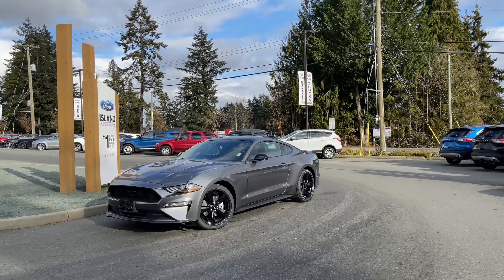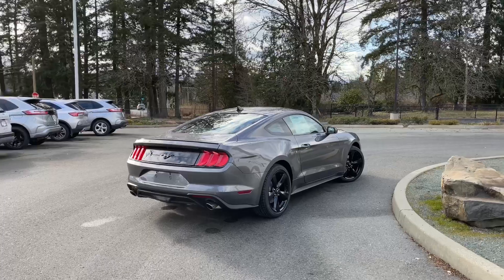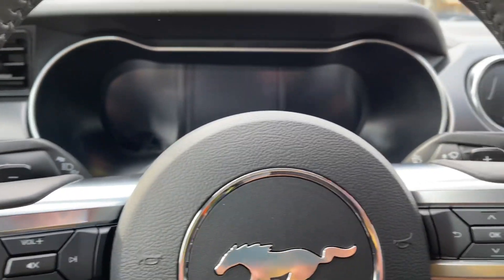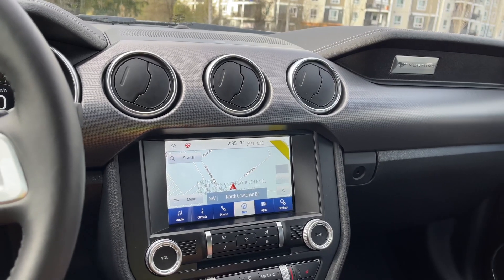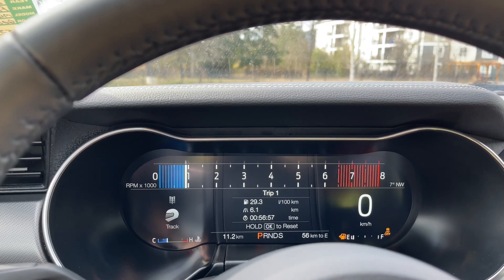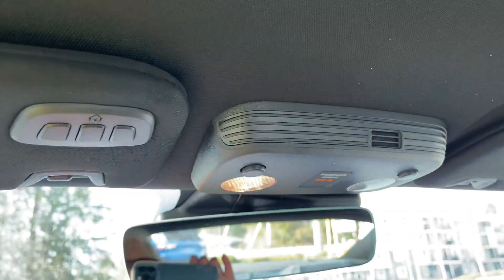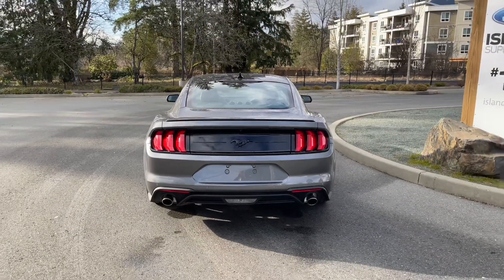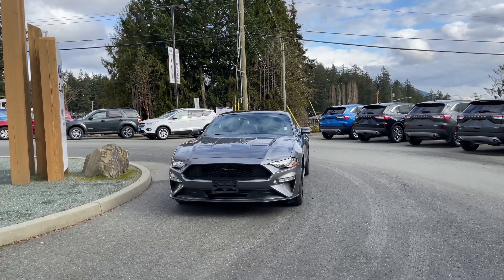2021 Ford Mustang Ecoboost Coupe Premium Review| Island Ford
Come down today to check out this 2021 Ford Mustang Coupe! The 2021 Mustang Coupe with a 2.3L 4 cylinder EcoBoost engine with 310 HP and 10 speed automatic transmission shifts smoothly as you head out on your latest adventure. The new color in 2021; Carbonized Gray exterior and Ebony leather trimmed seats gets 2nd looks. Add in the Black Accent Package with 19 inch X 8.5 inch Ebony Black painted wheels, blade decklid spoiler and painted black roof for that wow factor.  The 201A package has heated/cooled front seats, premium trim with color accent, premium floor mats with accent stitching, Ford Safe and Smart package with with Adaptive Cruise Control, Voice-Activated Touchscreen Navigation System with Pinch-to-Zoom Capability, SiriusXM Traffic and Travel Link®gives. Enjoy the B&O audio system with 12 speakers, AM/FM single CD and HD radio.

BC's Best Payment ends March 31, 2021. 96 month finance term at 3.99% interest rate, on approved credit. Payments are bi-weekly or every 2 weeks. Payment includes the following Ford accessories; box liner (if applicable), front and rear splash guards, vent shades, wheel locks and rubber floor mats. Payment includes $699 documentation fee, $299 key & remote exchange program, $100 air recovery fee, $25 tire levy and the $67.75 PPSA fee. Stock# 21095, $246.02 bi-weekly payment. Cash price of the vehicle is $46,713.00, finance charges are $7,391.81. Due at signing, equivalent trade equity or if applicable federal zero-emission vehicles incentive (iZEV), and clean energy vehicles for BC incentive (CEV for BC) is $3,000.00. Total cost including finance charges is $51,172.56, if loan is not paid off early or the vehicle is traded in otherwise total cost would be less. Plus PST and GST.We are BCs #1 Rated Ford Dealer, let us show why by earning the opportunity to do business with you. If you have no credit, bad credit or rebuilding your credit let our finance specialists help you purchase the perfect vehicle. If you're from the mainland, we'll cover your BC Ferries fare with the purchase of a vehicle.    Vehicle pricing is net of all available and applicable Ford Motor Company of Canada discounts, which include delivery allowance, non-stackable cash purchase assistance and all other types of loyalty or cash alternative offers. If applicable, the vehicle price will reflect our most popular accessories installed on the vehicle, Island Package accessories bundles range from $95 to $1,995 depending on model. Vehicle may not qualify for subvented APR financing because of the applied cash discounts. Price is plus $699 Documentation Fee, $299 Key & Remote Exchange voluntary program and is subject to additional government levies, PPSA fees and applicable taxes.  Prices, product specifications and other information shown on this site are for information purposes only, are subject to change at any time without obligation, and may not be completely up to date or accurate. While we do try to ensure the accuracy of our inventory listings, it is possible that it is inaccurate due to human error. Dealer # 40142.